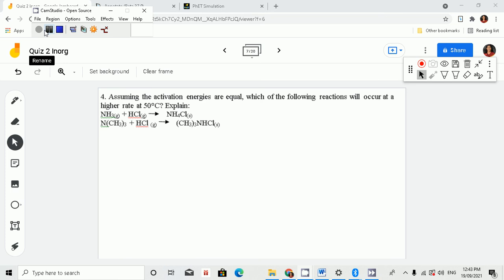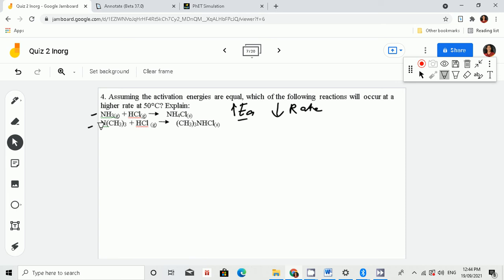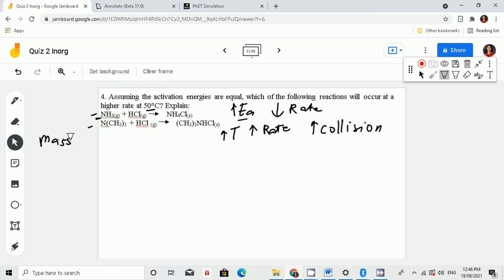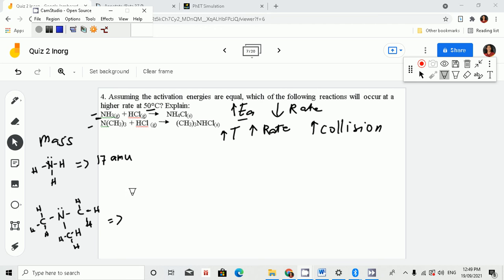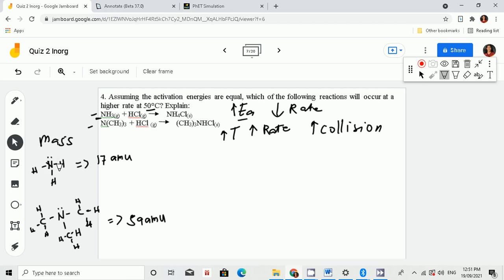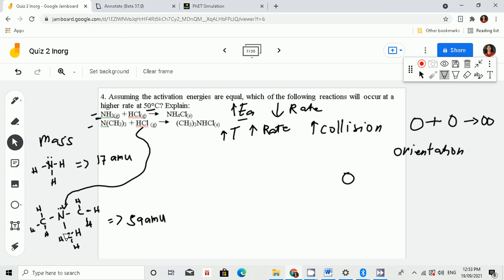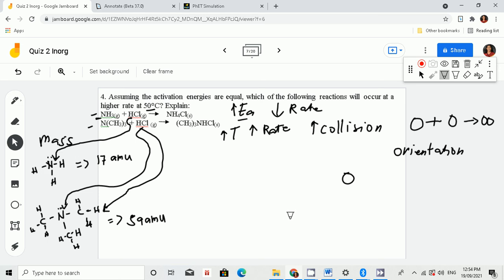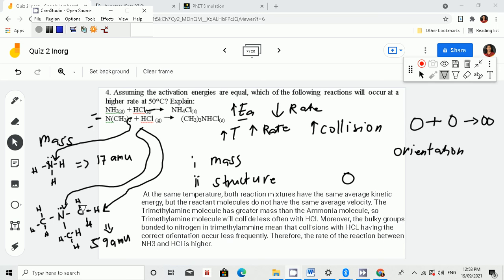How to determine which molecule has higher rate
Assuming the activation energies are equal, which of the following reactions will occur at a higher rate at 50°C? Explain: